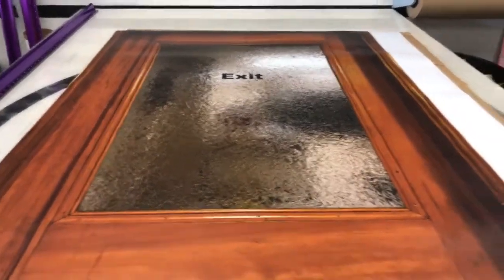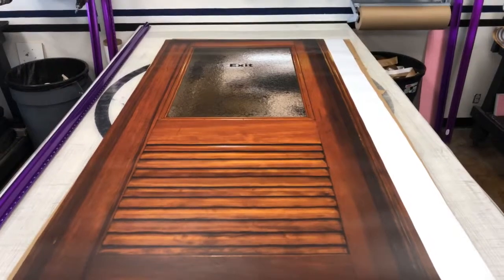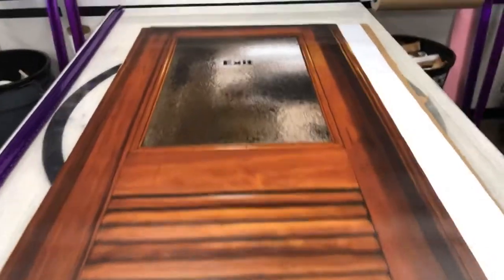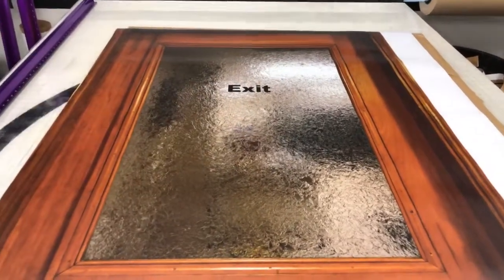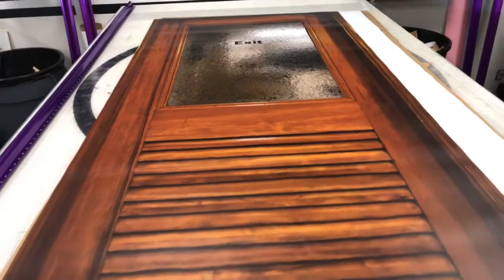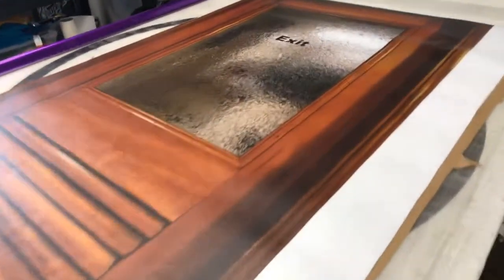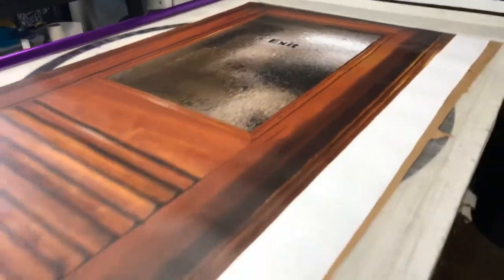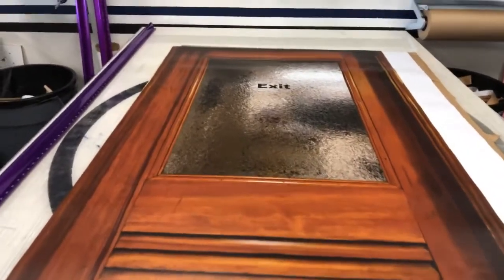Exit Door Wrap For Restaurants Rm wraps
Key features

* Watch our video tutorials instructions here to learn how to apply your Door wraps wraps.
* We have very good Customer service. You can call, text or video call us. We make special how to videos, just for the customer. If you have a custom design print, we will make a custom buy webpage. So when your ready to order, it will be there for you.

Why wrap your Door?
Rm wraps totally transform your Door into the talking point of your Home, kitchen, man cave, office, etc. It’s an easy way to rejuvenate a flat door into looking better than new or simply adding some style to that boring appliance! The beauty of vinyl wrapping your door is that vinyl will stand up to the heaviest wear and tear without fading or coming off. If you decide to change your Door wraps, move house, or get rid of your fridge, you can pull your vinyl wrap right off! It won’t leave any residue or damage your refrigerator surface.

ADHESIVE LOW TACK DOOR VINYL
Low tack is made for short term. It will not damage the door paint or wood.
You can use it for events, expo, promotional, Kids doors and more. It will stay on the door for months.
6 mil calendered PVC film featuring a special low-tack adhesive that enables the graphic to be moved and re-applied many times after intial application provided printing and application guidelines are adhered to.

Photo tex
Photo-Tex  #1 Selling Removable Self-Adhesive Sign/Wallpaper Fabric. Award winning 4- time US Patented material, the best material available to stick on your doors and walls (and it comes off super easily, without leaving any tacky residue behind). Photo-Tex costs more, but your doors, walls are worth it!
Photo-Tex is a mixture of fabric, paper and a little bit of plastic. It has a matte, canvas-like finish, and is not waterproof.
Photo Tex does not shrink, curl, rip or wrinkle in any climate. Photo Tex can be installed for a day or a decade and upon removal, Photo Tex insures a 99% chance that its adhesive will not leave a sticky residue. The fabric material is Class A or 1 fire rated, non-toxic, green and phthalates free.